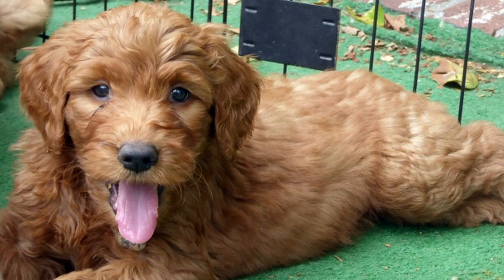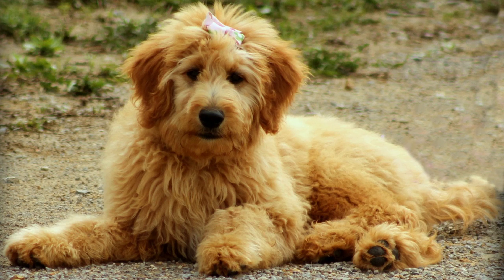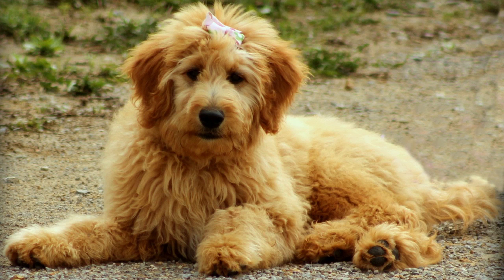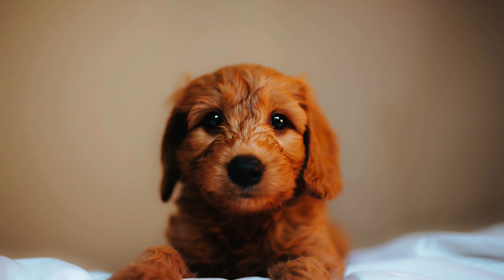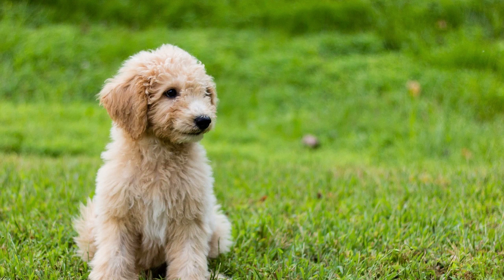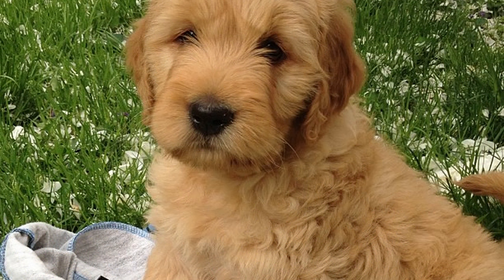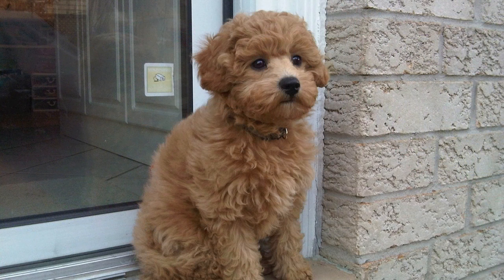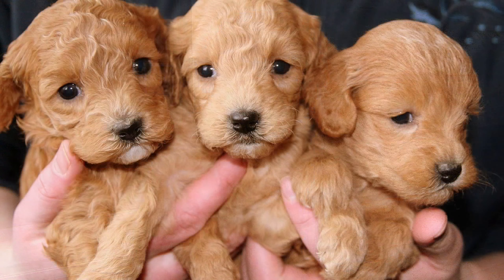How Big Do Mini Goldendoodles Get? Exploring Size and Characteristics 🐶📏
Wondering how big mini Goldendoodles get? In this video, we explore the size and growth characteristics of mini Goldendoodles. Learn about their typical height and weight as they grow from puppies to adults, and discover the key factors influencing their size, including genetics and breeding practices. We’ll also compare mini Goldendoodles with medium and standard varieties to give you a better understanding of the differences.
Get helpful tips on caring for mini Goldendoodles, including their exercise, diet, and grooming needs. Whether you’re thinking about adopting a mini Goldendoodle or just curious about this popular hybrid breed, this video has all the essential information.